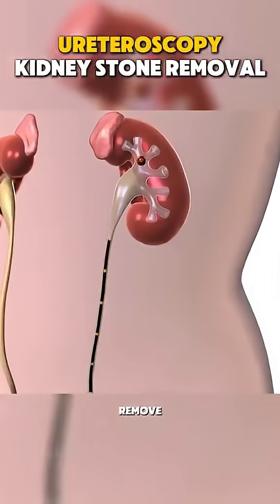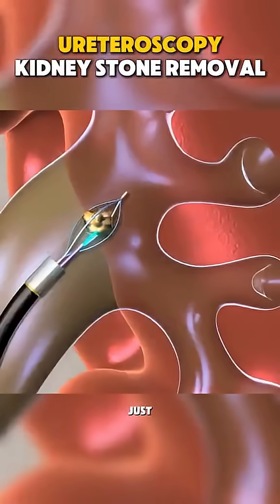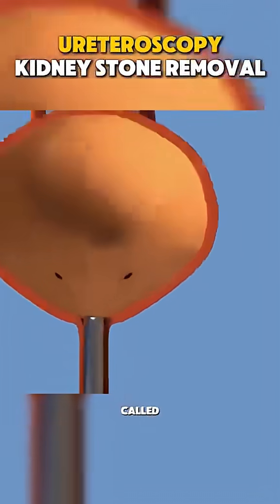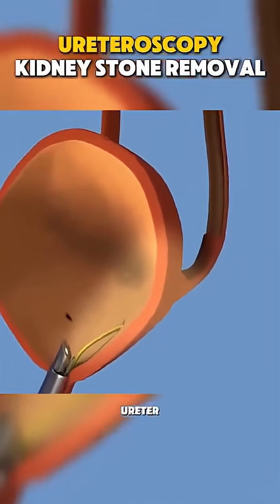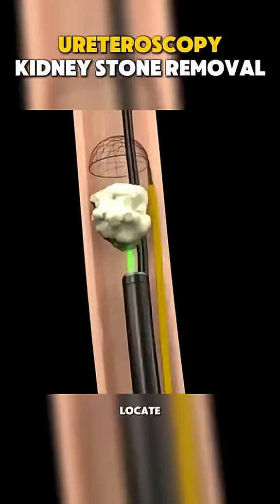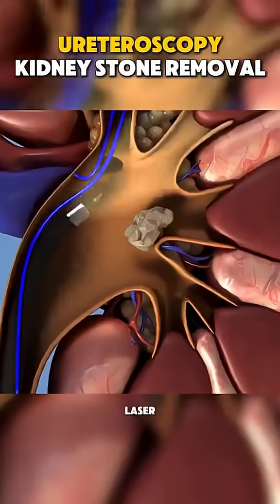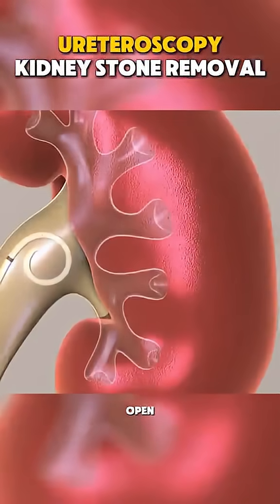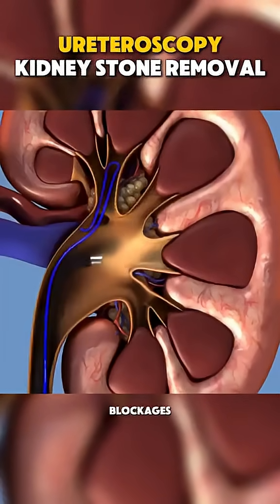URETEROSCOPY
Ureteroscopy: A smart solution for stubborn kidney stones

Kidney stones can cause intense pain, especially when they lodge themselves in the ureter - the narrow passage that connects your kidneys to your Diaquer.

This is where ureteroscopy comes in: a low-risk, non-surgical method to either extract or break down these painful stones without the need for any external incisions.

The procedure involves a slim, flexible instrument called a ureteroscope, which is gently passed through the urethra to access the urinary tract.

Once the stone is located, doctors can:

- Directly remove it if it's small enough

- Use a laser (commonly Holmium) to fragment larger stones into manageable pieces

Why consider ureteroscopy?

- Highly effective for stones stuck in the ureter

- Often succeeds where light shock wave therapy doesn't

- A safer option for those who are pregnant or have bleeding disorders

What's the process like?

- Completely incision-free, everything is done internally

Quick healing most patients are back to routine activities in just a few days

- A temporary stent might be placed to aid healing and later removed

Aftercare tips:

- Keep hydrated

to help flush out fragments

- Some mild discomfort

or pink-tinged urine is normal

- Rest

well for a couple of days post-procedure

Ureteroscopy is a reliable and efficient approach to tackle kidney stones: modern, minimally invasive, and far less intimidating than traditional surgery.

This information is intended for educational use only and should not replace professional medical guidance.